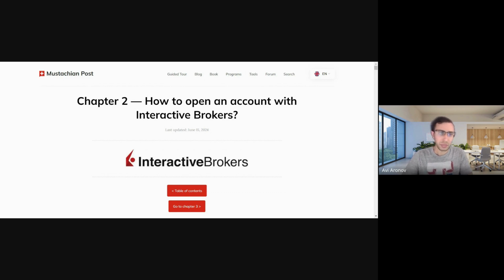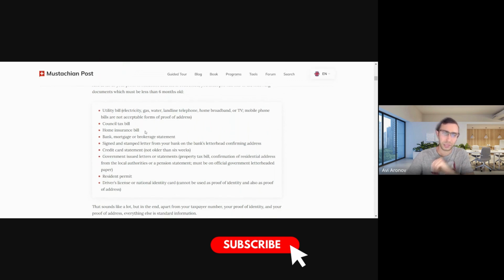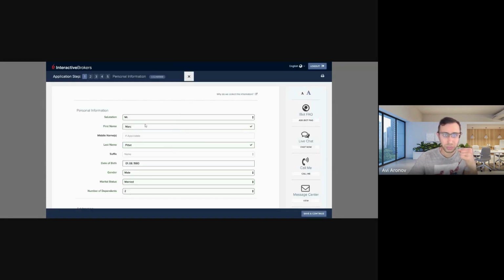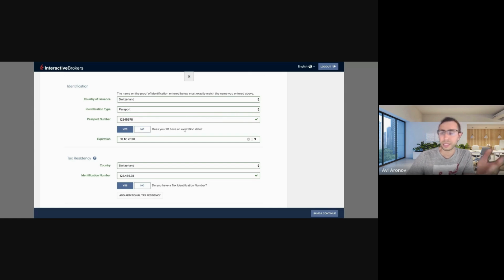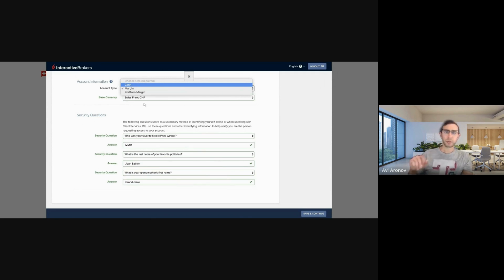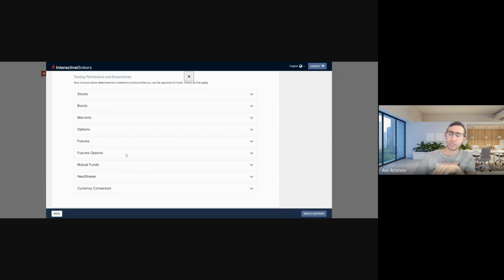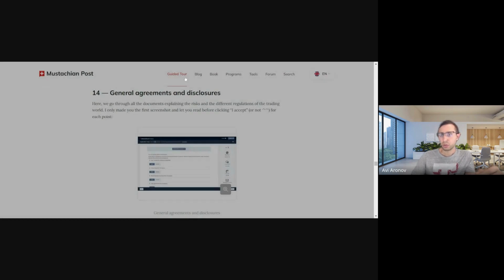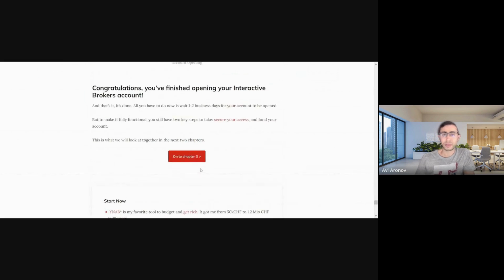Complete Guide: Interactive Brokers Sign-Up Process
In this video, Avi Aronov walks you through the complete sign-up process for Interactive Brokers. Whether you are a beginner or an advanced trader, this step-by-step guide will help you get started with one of the most essential trading platforms.

Learn how to set up your Interactive Brokers account, understand the necessary documentation, and navigate the platform with confidence. This comprehensive tutorial ensures you have everything you need to start trading effectively.

From beginner tips to expert strategies, each video is packed with valuable information designed to elevate your trading. Start transforming your approach to the markets with us today!